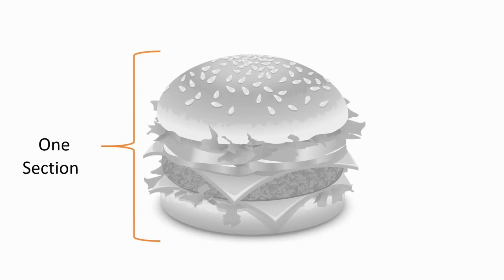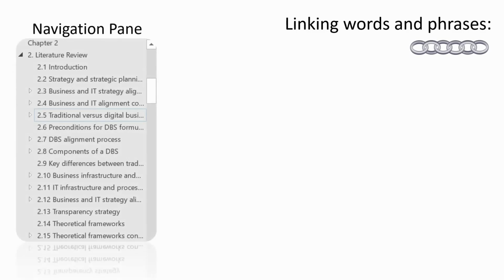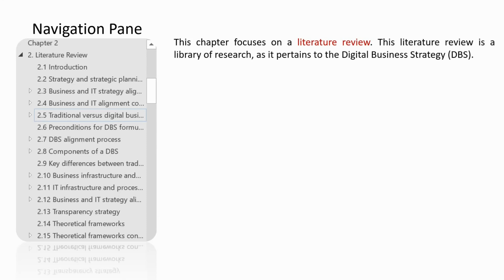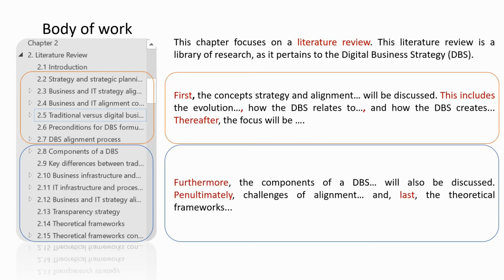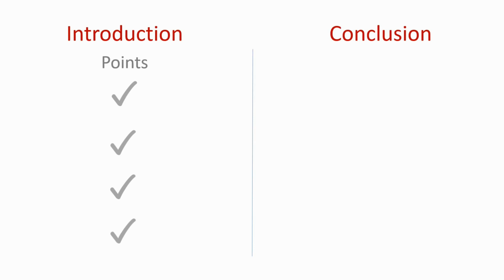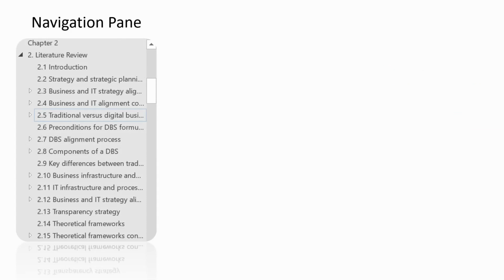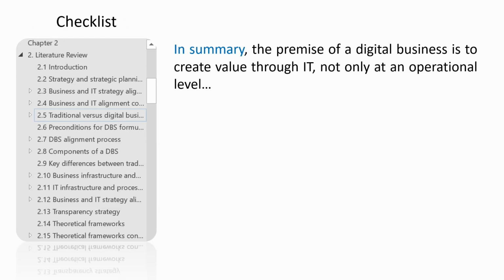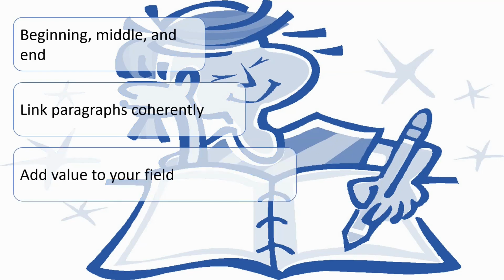Academic Writing | Part 6 - How to write an Intro and Conclusion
Here I show the differences between an Introduction and a Conclusion. This will help you create value through these sections.

Click Here to receive your free copy of the Linking Words and Phrases list